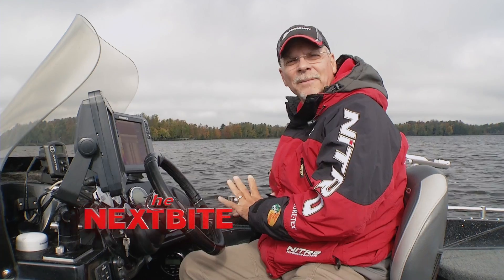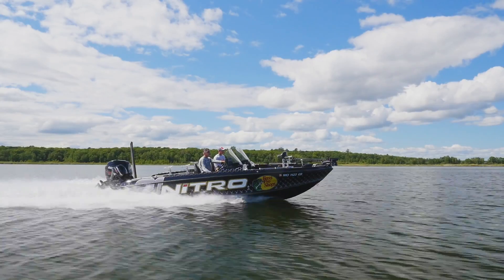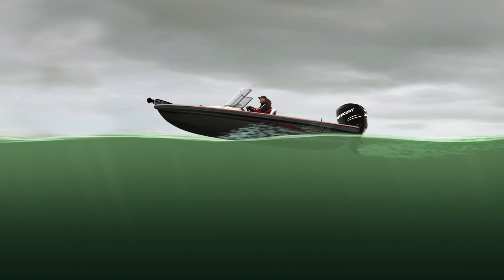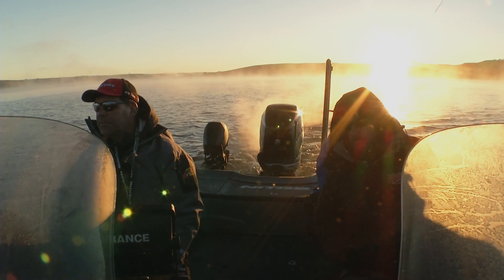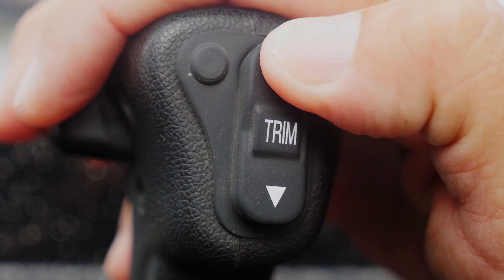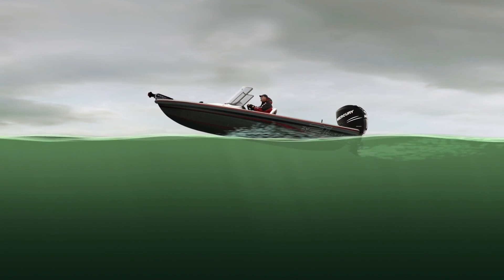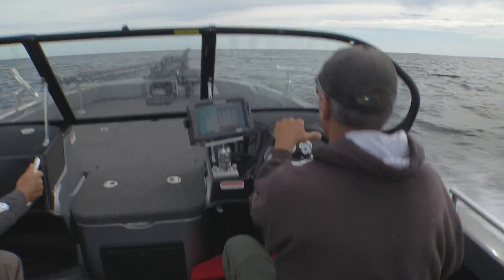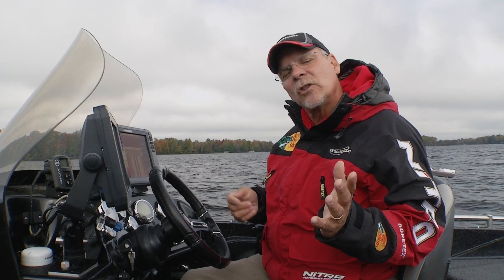Boat Tip: Trim Switch Boat Control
Listen as Gary Parsons explains how using the trim on your boat allows for better boat control allowing for a smooth and fast ride!